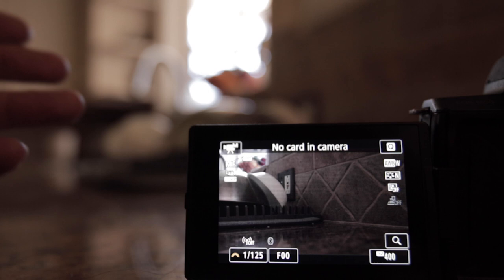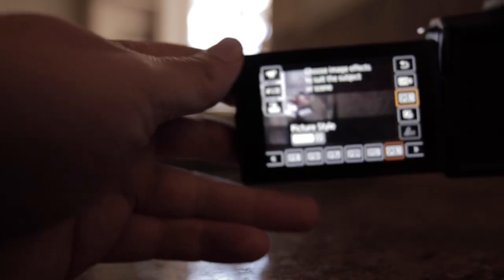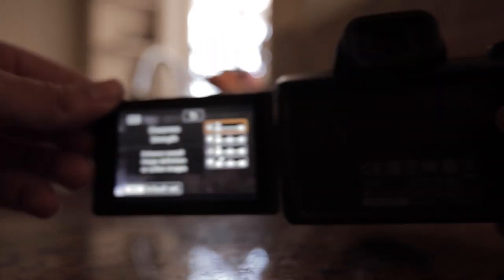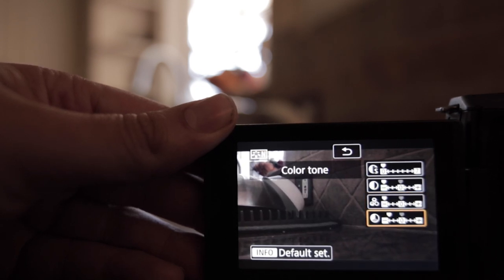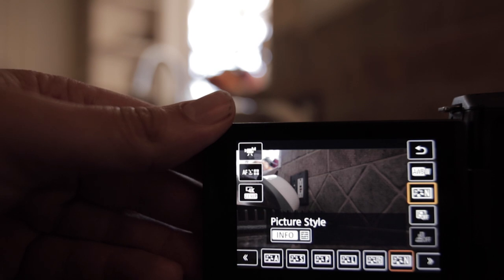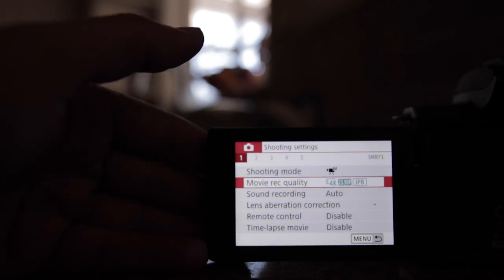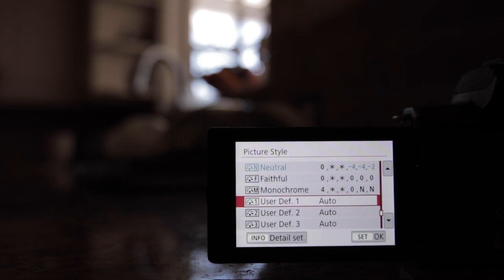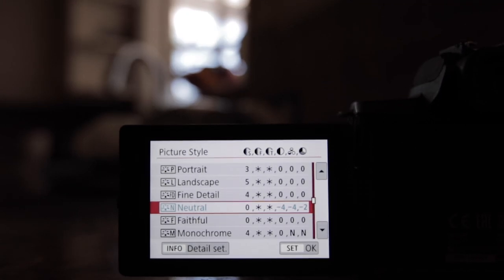BEST Color Settings For Canon M50... Or Any Canon Camera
Equipment I Use:

Panasonic Lumix GH5
Metabones Speed Booster
Canon EOS R with EF Adapter
Canon EOS M50
Canon EOS M Mount Adapter
Canon Rebel T6i w/ Kit Lens

12mm Rokinon 2.0 Canon M - Mount
67mm K & F ND Filter
Canon 50mm 1.8
Sigma 18-35mm Art 1.8
72mm K & F Variable ND Filter
Sigma 50mm 1.4
77mm K & F Variable ND Filter
Tamron 15-30mm 2.8
Canon 100mm Macro 2.8 L

Godox SL-60
Barn Door with Colored Filters
Neewer Softbox
Fovitech Roller Bag
Neewer 2-light LED setup
Light Batteries
Neewer Gel Filters
Light Clamps

PolarPro DroneTrekker Backpack
Sennheiser HD 4.40 Headphones

Glidecam HD - 2000
Manfrotto Quick Release Plate
DJI Spark
DJI Mavic Air Bundle

JBL Charge 3